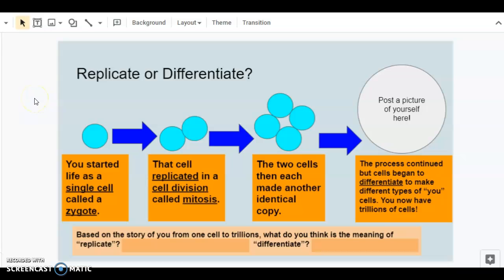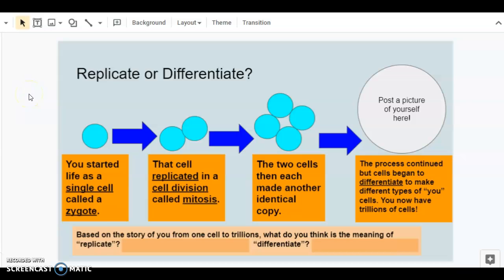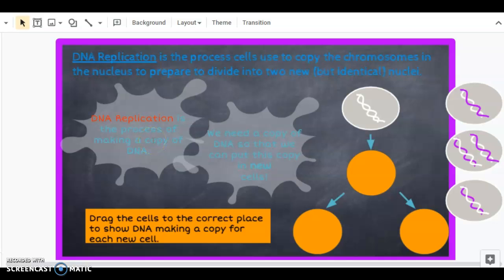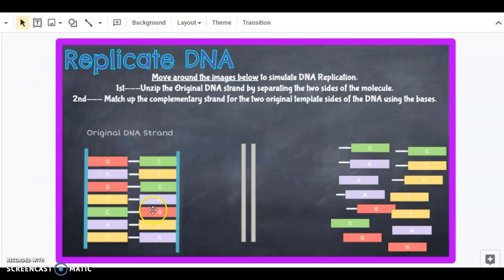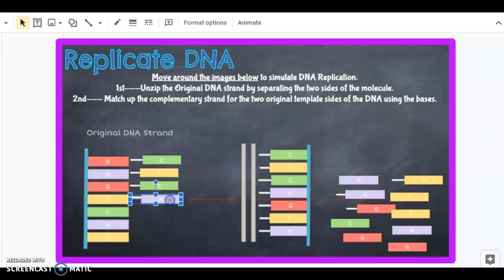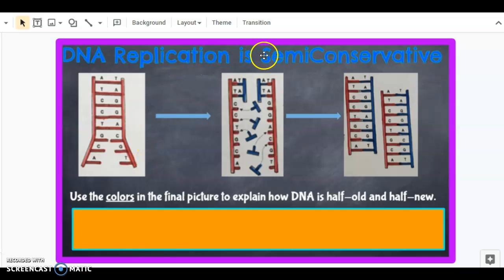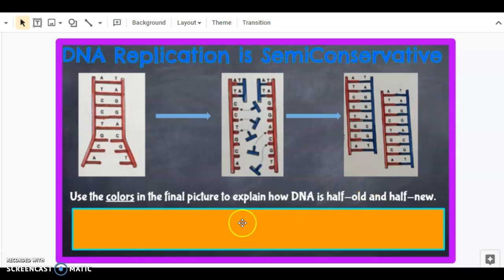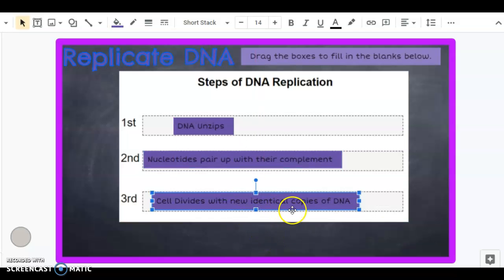P7 Cell Replication and Differentiation Slides 1 to 6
Overview and DNA Replication